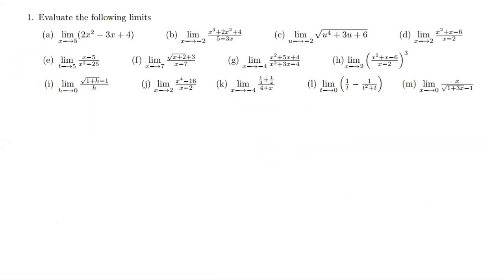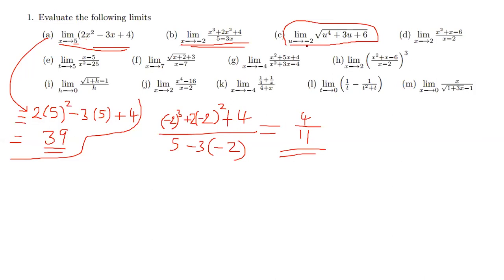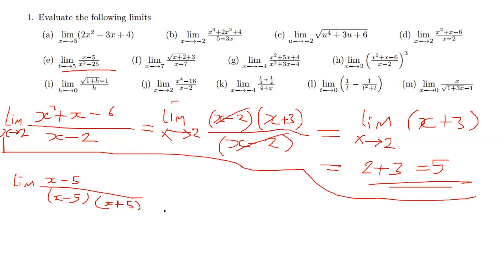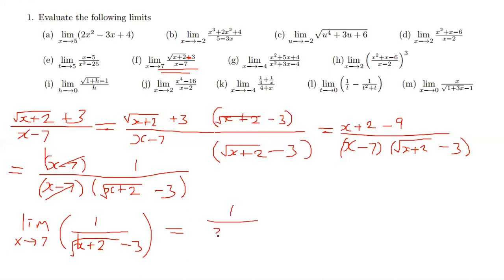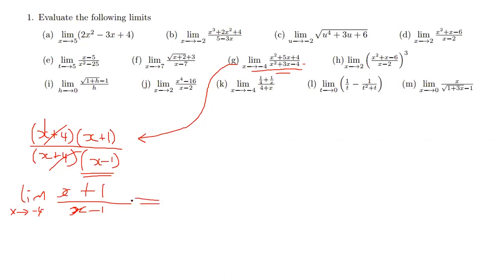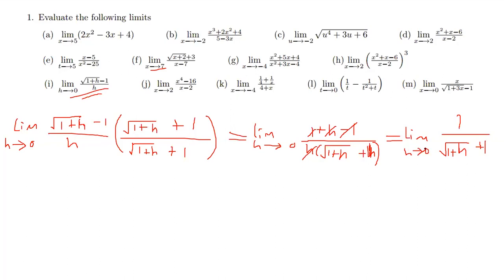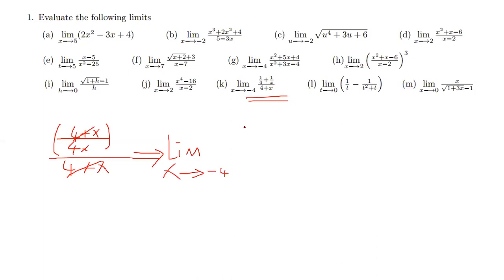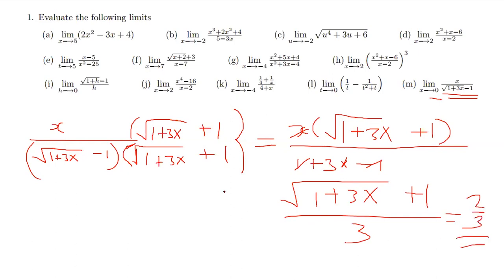EVALUATION OF LIMITS, CALCULUS LECTURE 1 LIMITS, INFINIT AND ONE SIDED LIMITS.